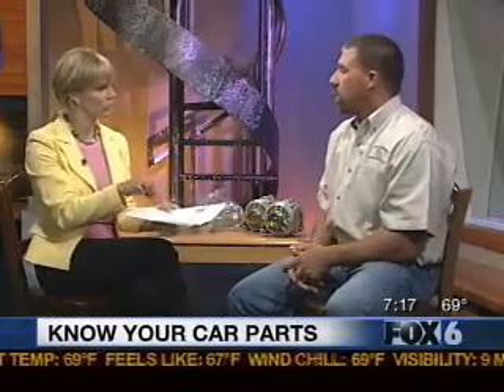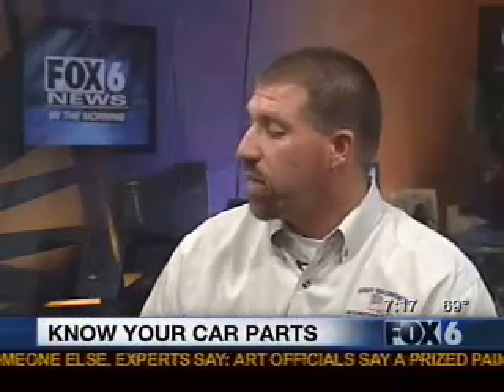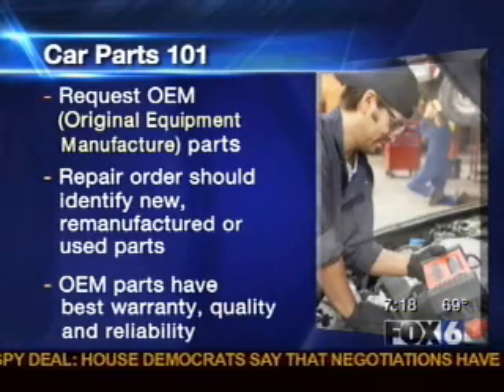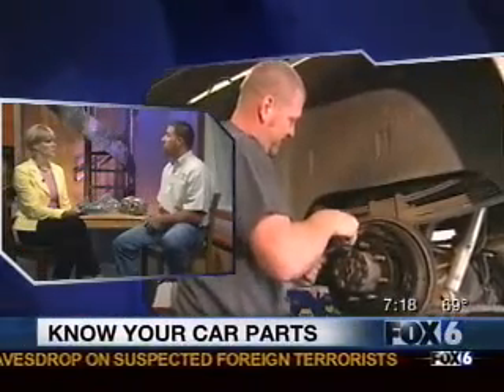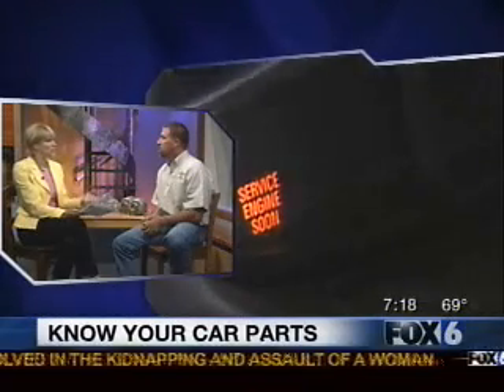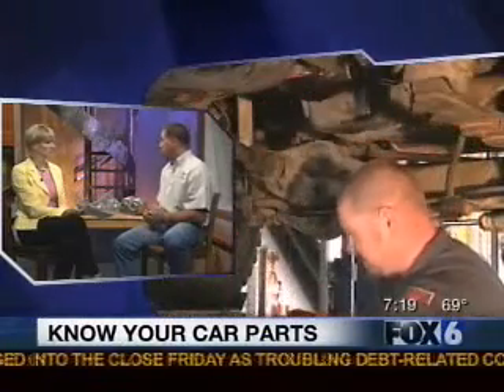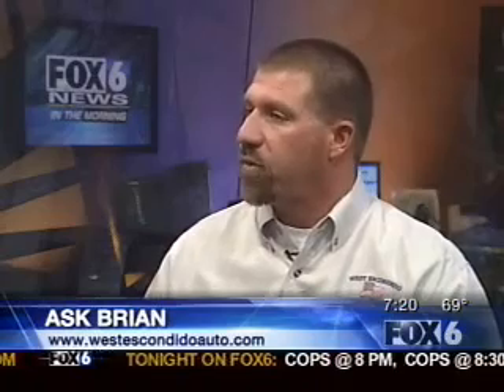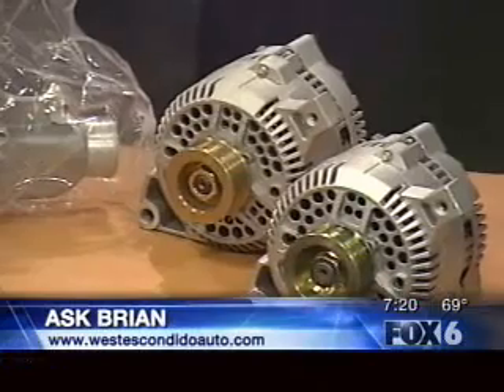Know your car parts - West Escondido Auto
Be educated and ask the right questions when getting your vehicle repaired.
San Diego 6 "Auto Guy" Brian Bowersock